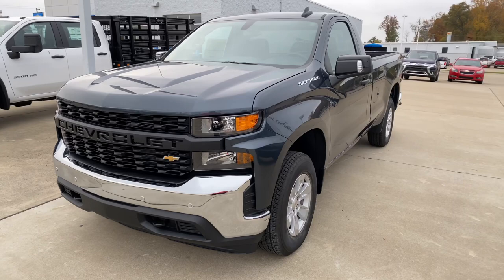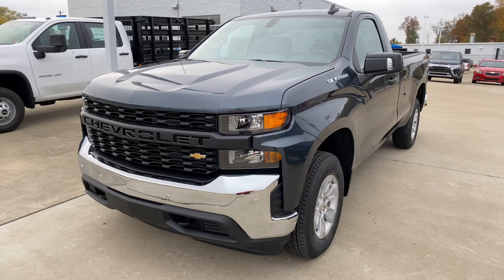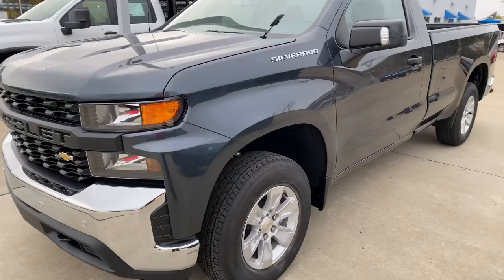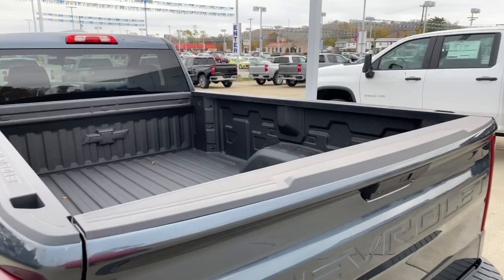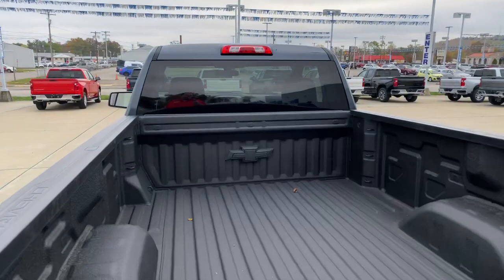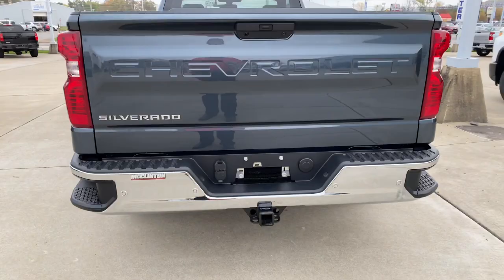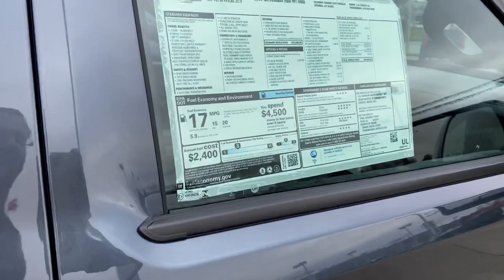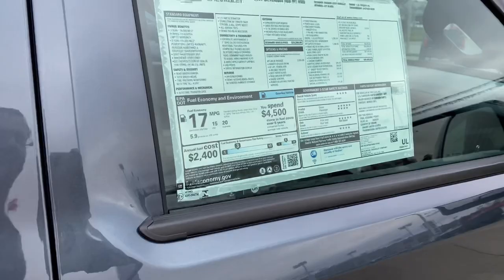Our first 2021 Chevrolet Silverado 1500 is a Regular Cab!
Check out this 2021 Chevrolet Silverado Regular Cab 1500 Work Truck.
It has the 5.3 V8 and 4WD.